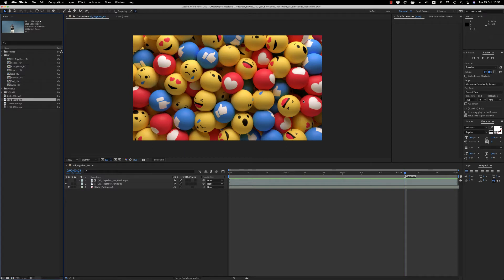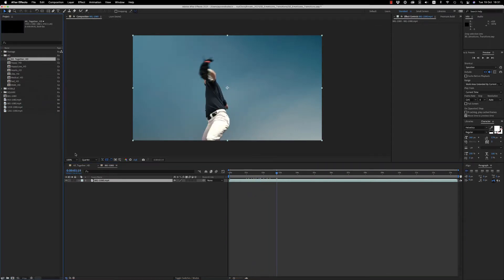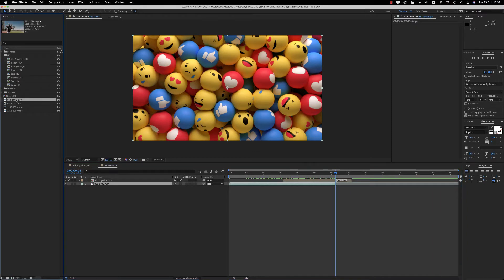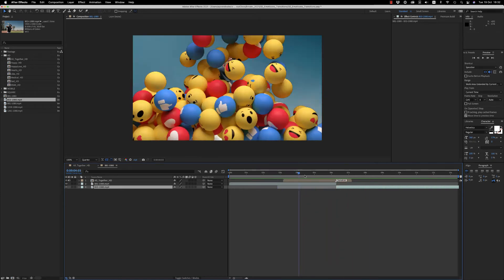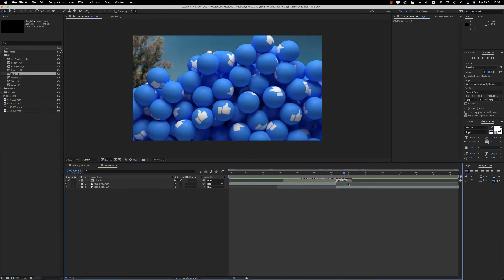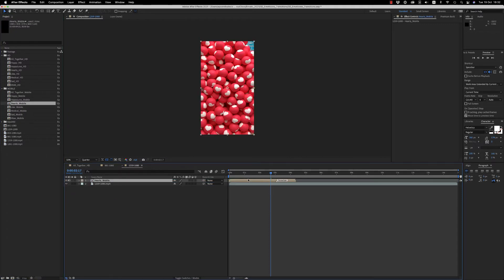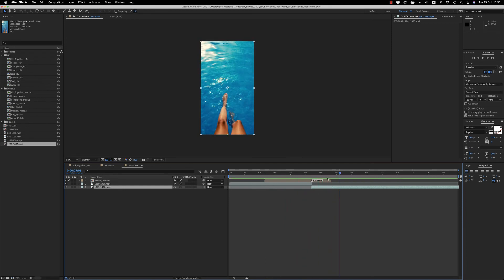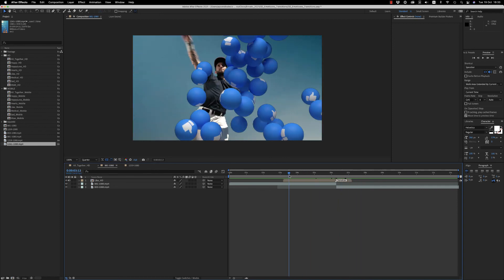3D Emoticons Transitions Tutorial (After Effects Template)